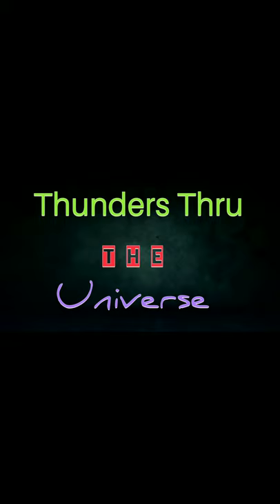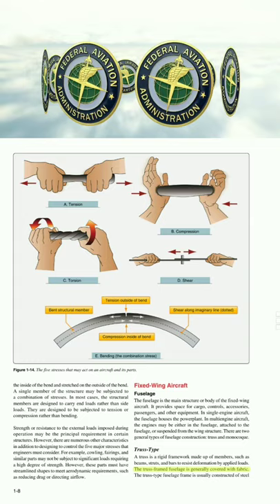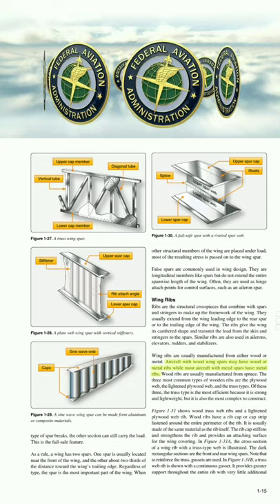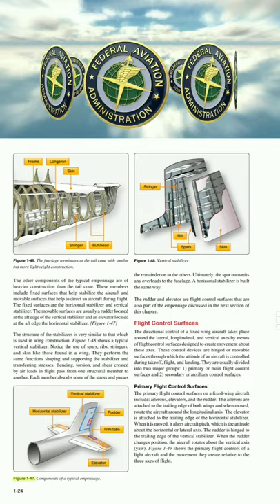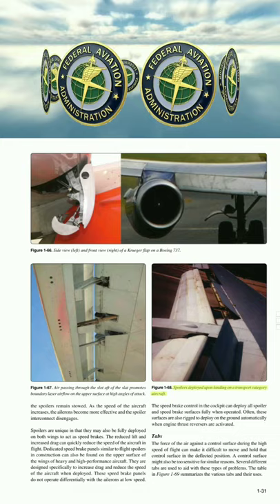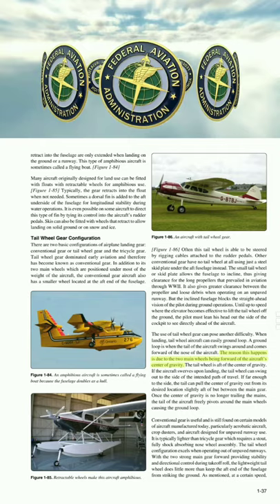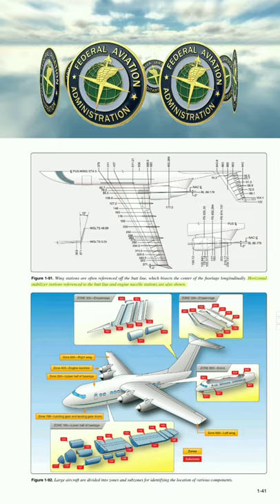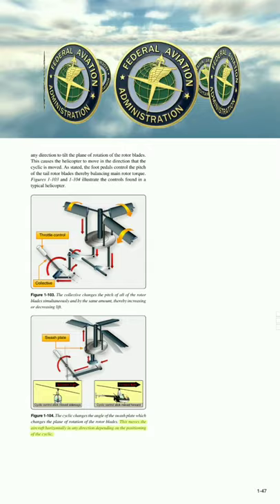Audiobook AIRCRAFT STRUCTURES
Aviation Maintenance Technician Handbook - - Airframe Chapter 1 Aircraft Structures